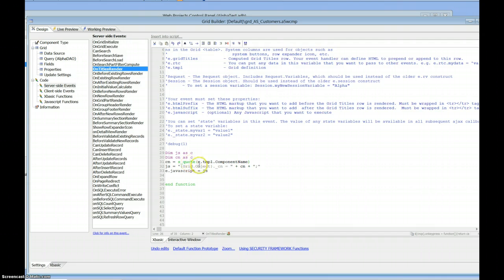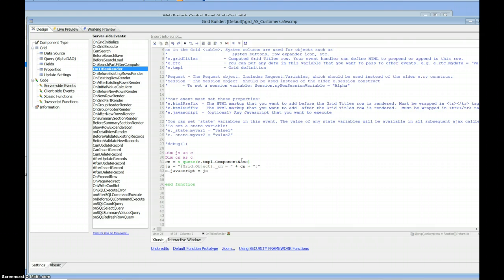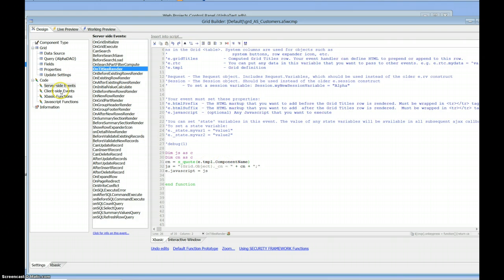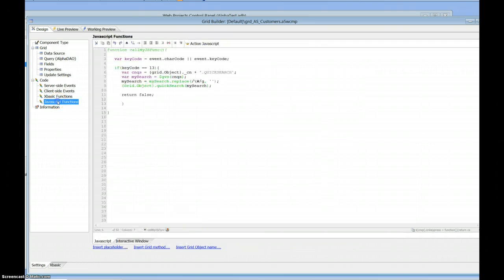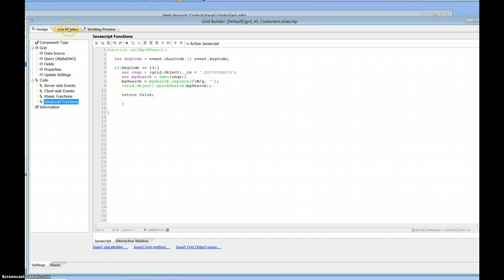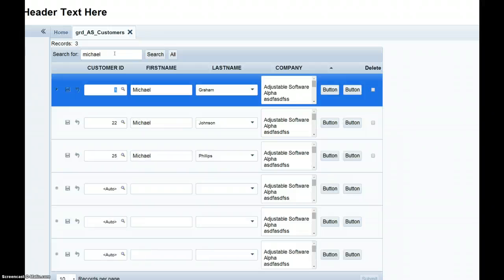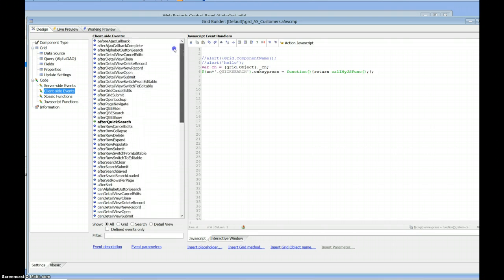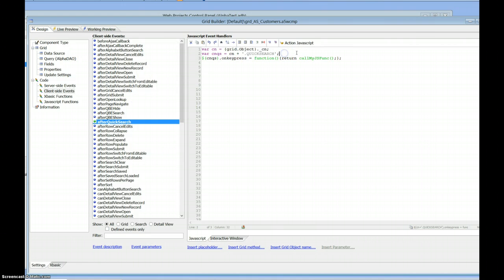Grid/Tabbed UI Replace Quicksearch function